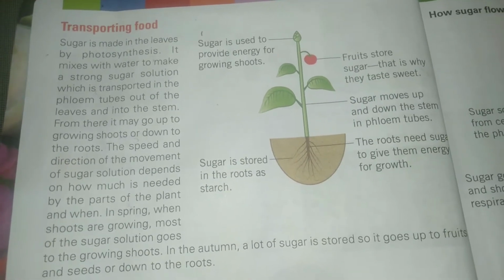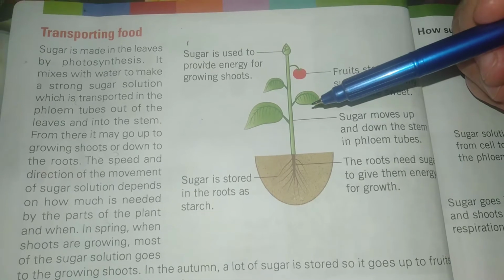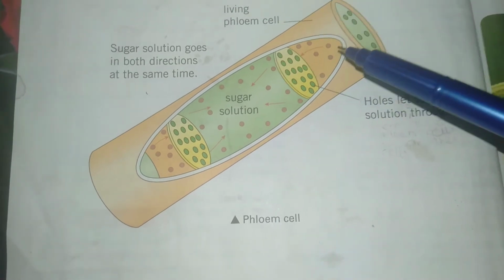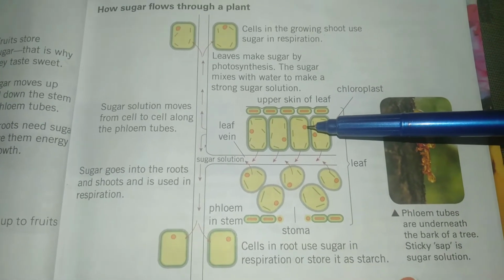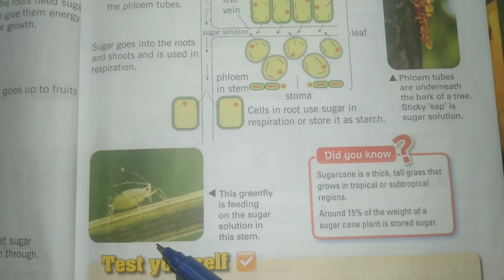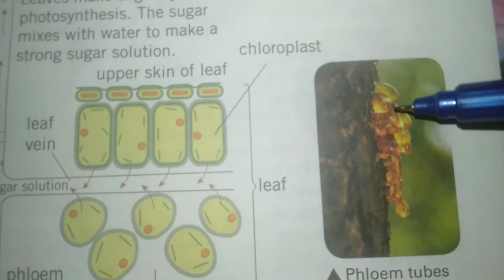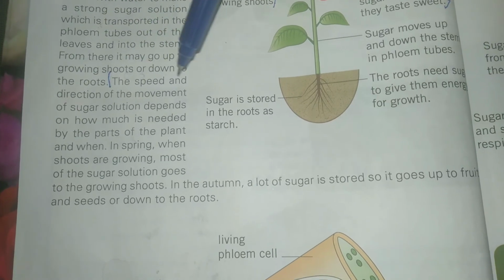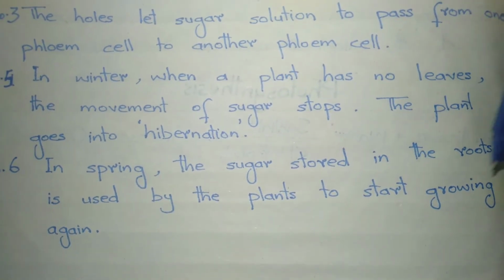transport in plants